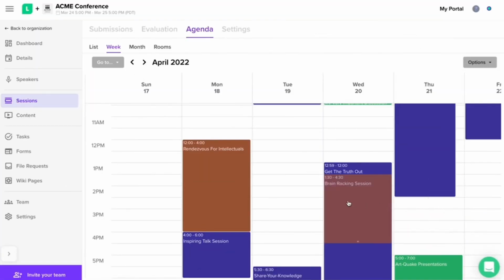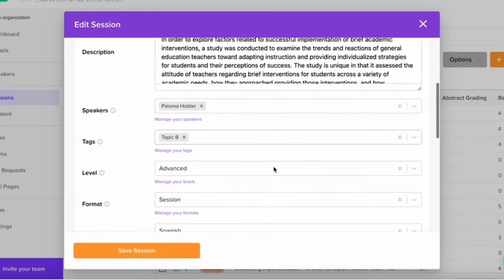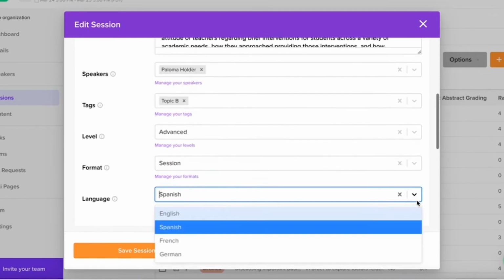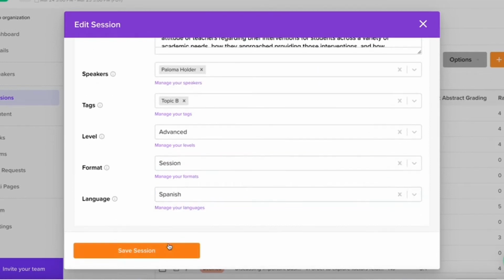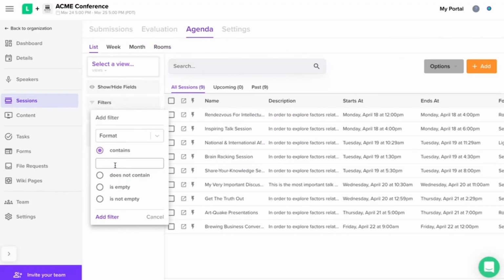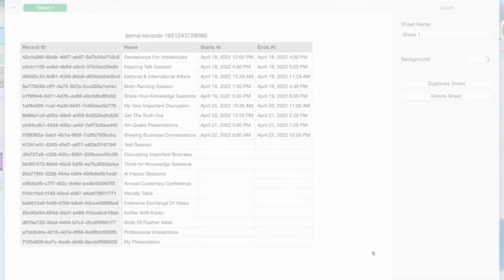Managing Your Speaker Agenda & Sessions | Sessionboard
Speaker and abstract management sucks up time and is spread across systems. With Sessionboard's modern platform, you have everything you need under one roof.

Manage your:
- Call For Papers
- Abstract Evaluation & Grading
- Session Agenda With A Drag & Drop Calendar
- Communication  With Email & SMS Automation
- Schedule Conflicts With Intuitive Overlap Alerts
- Event Content & Media

Sessionboard is speaker management software the way it should be - simple, smart and seamless.

to schedule a free demo today!